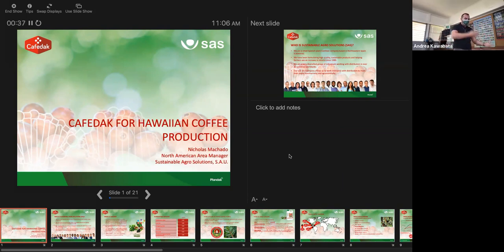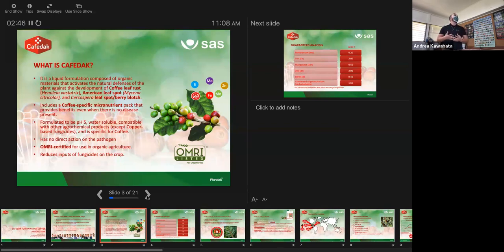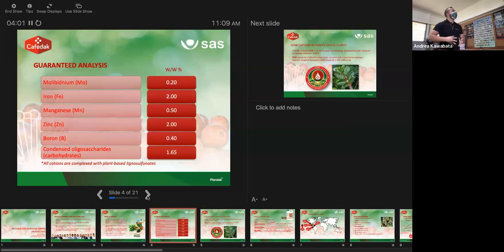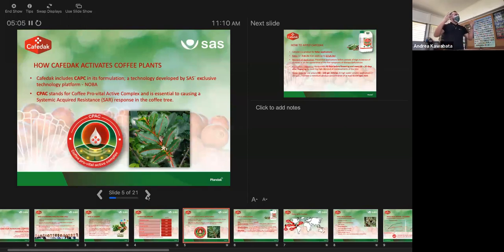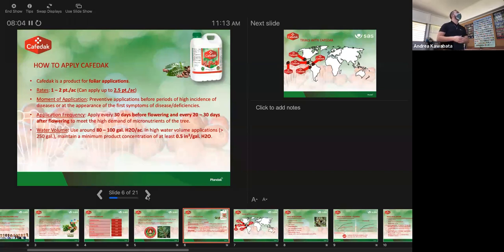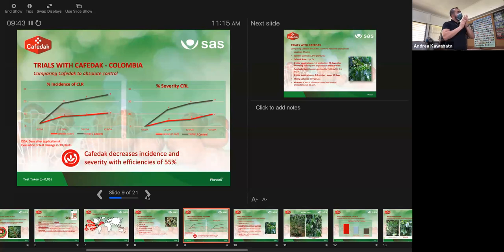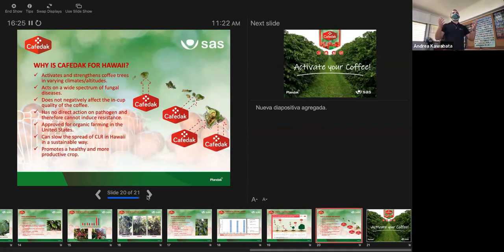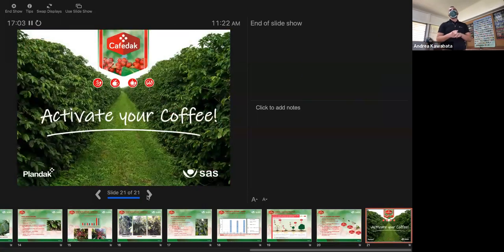Cafedak Coffee Biostimulant Workshop Presentation by Nicholas Machado of SAS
Learn about Cafedak, a certified organic biostimulant product designed to promote healthy growth and activate natural defense mechanisms in coffee plants with a combination of microelements and an activating complex called oligosaccharides.

Mention of a trademark or proprietary name does not constitute an endorsement, guarantee, or warranty by the University of Hawaii Cooperative Extension Service or its employees and does not imply recommendations to the exclusion of other suitable products.